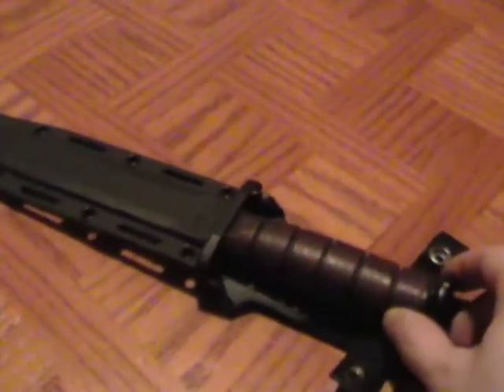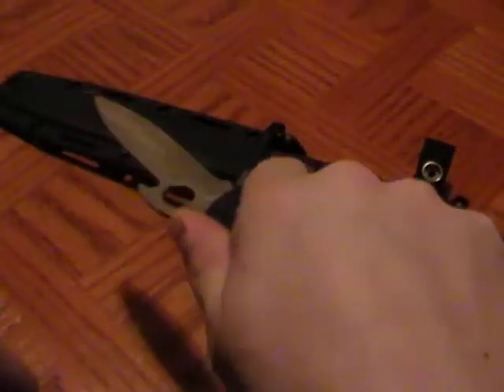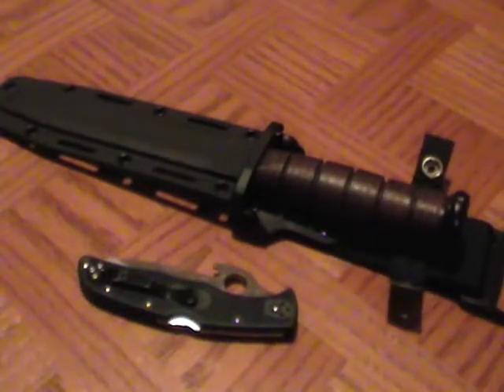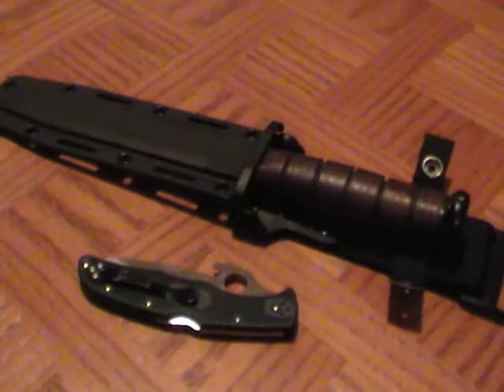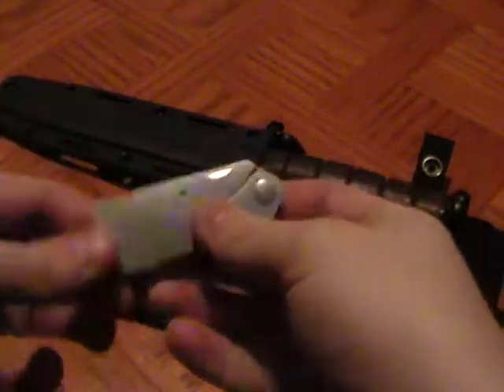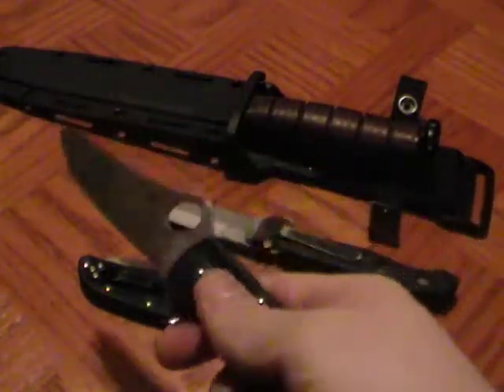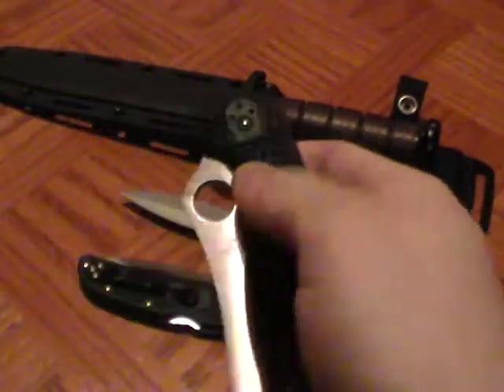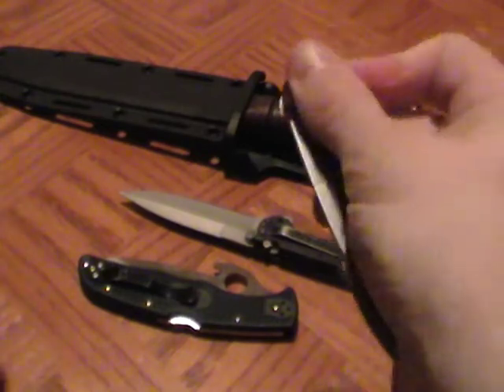Really? That's a tactical knife?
A video discussing "tactical" knives.